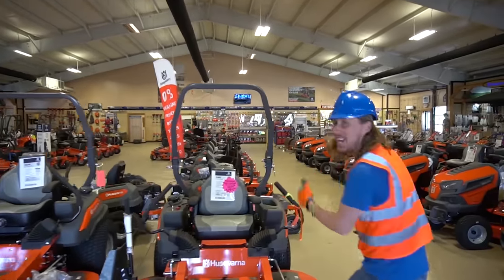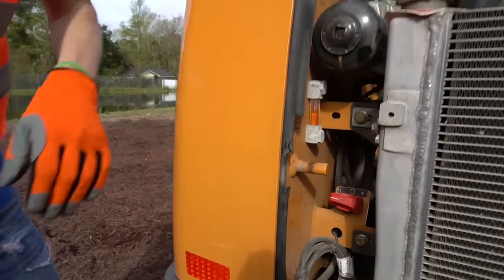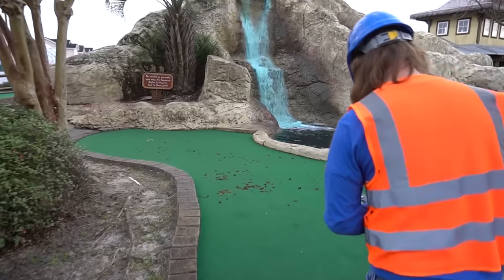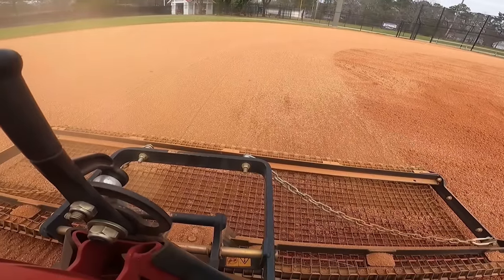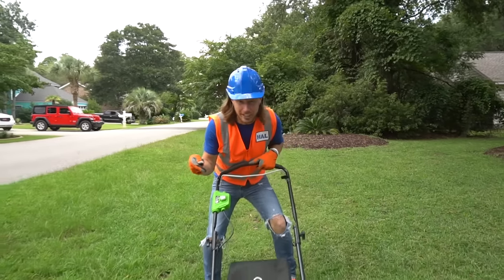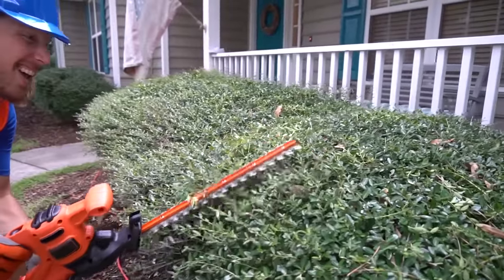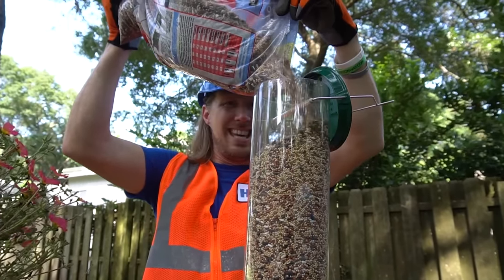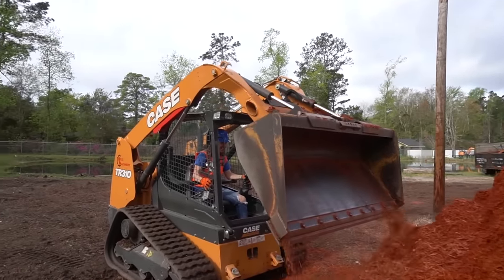Lawn mower for kids | Cut the Grass with Handyman Hal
Handyman Hal cuts the grass with his lawn mower and gets the yard ready. Handyman Hal uses lawn tools to cut the fields and shows you how lawn mower works for kids. Awesome fun cutting the grass with Handyman Hal.